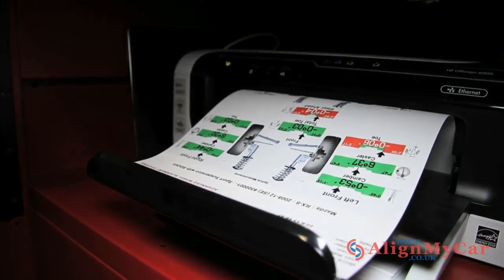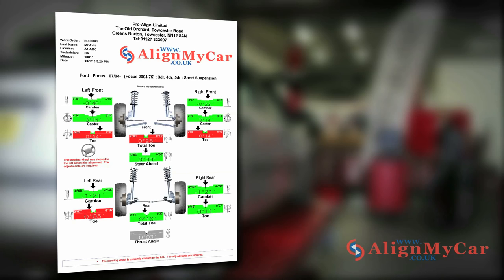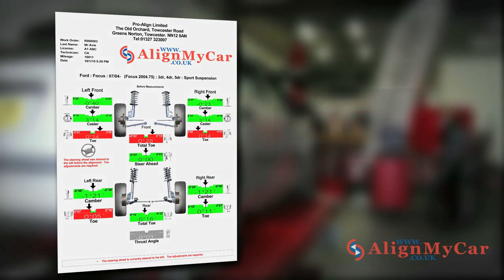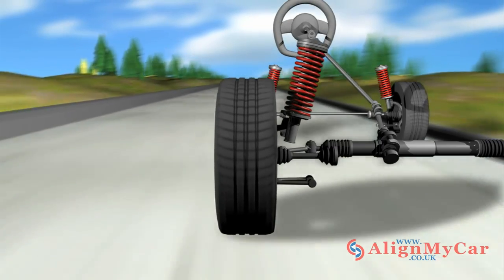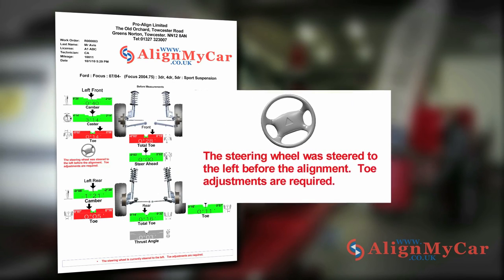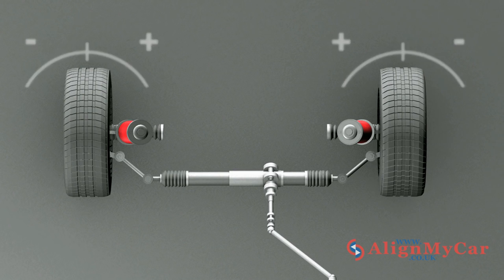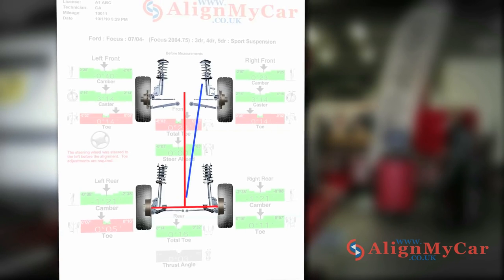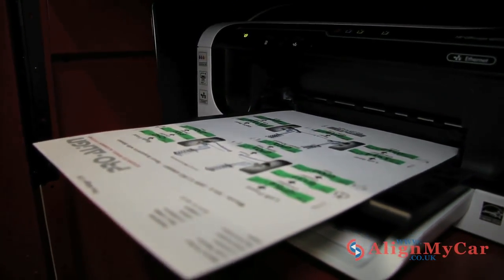Understanding your Hunter Wheel Alignment Printout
When using a Hunter 4 wheel alignment, all four wheels on your vehicle will be measured simultaneously. Hunter measures all 14 primary alignment angles and compares them against the manufacturers specifications for your vehicle's make and model.

Once the measurements are complete the Hunter Alignment System will produce an easy to understand 'Before' alignment adjustment printout.

Hunter equipment is sold and serviced in India by Madhus, the pioneer in the garage equipment industry in India.